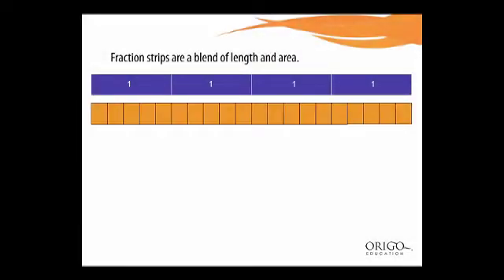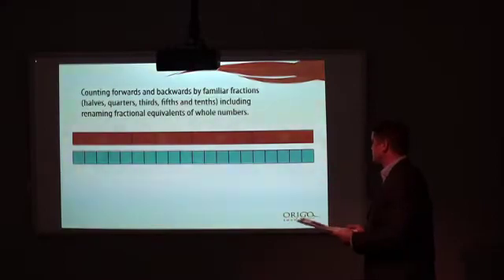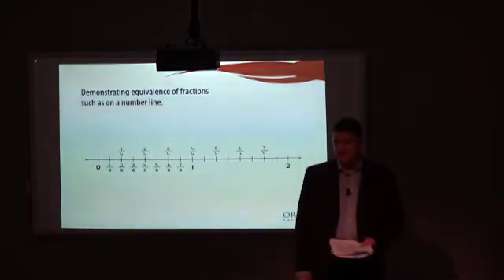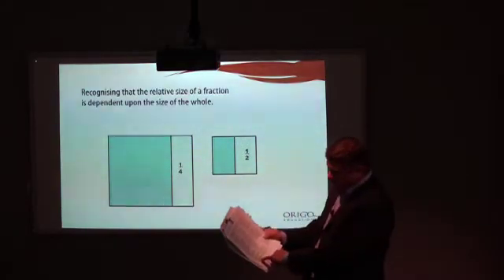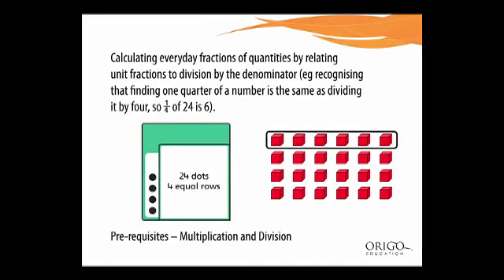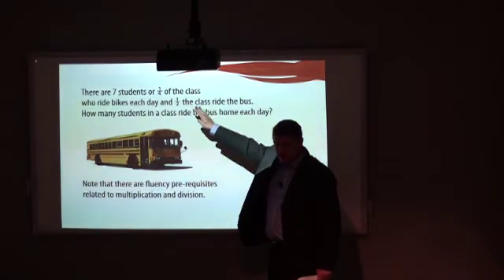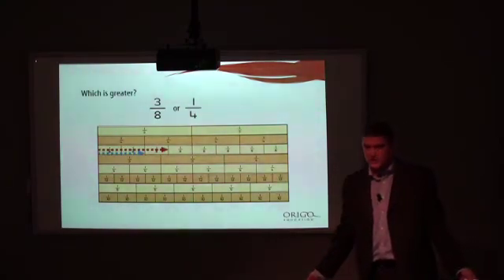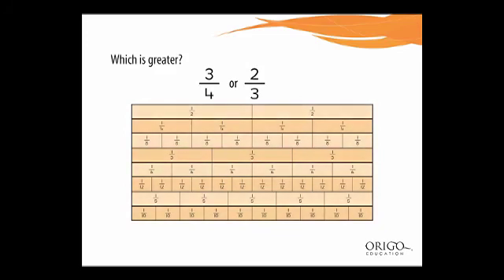Preparing for the Australian Curriculum: Mathematics Part 2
This is James Burnett presenting to an audience of Australian teachers.